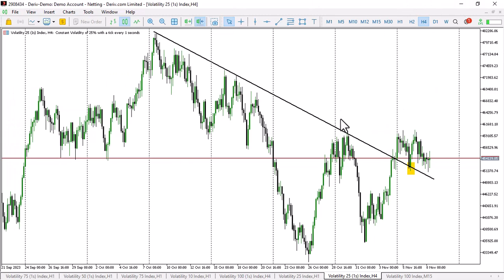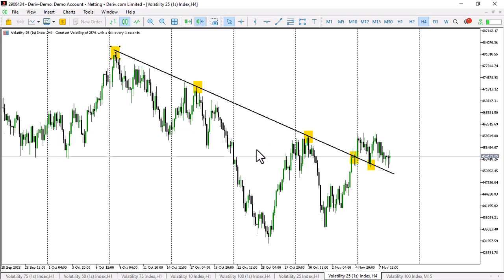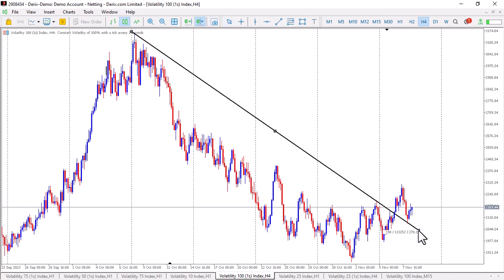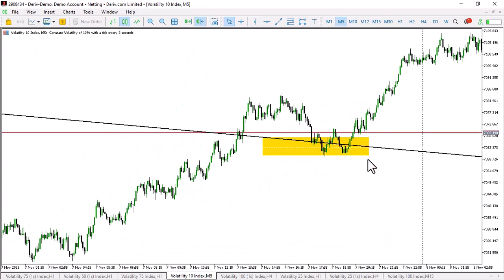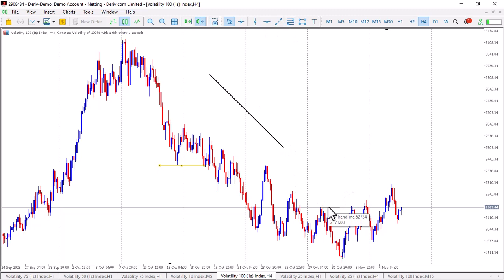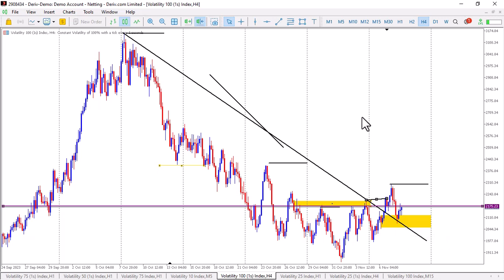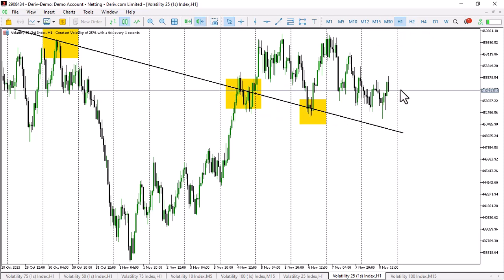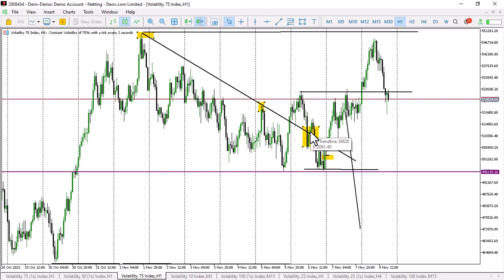Trendline Breakout Strategy On Deriv Indices|| Unlocking 92.5% Accuracy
Join us in this groundbreaking YouTube video as we reveal a highly effective trendline breakout strategy specifically tailored for trading Deriv indices. If you're an aspiring or experienced trader looking to substantially increase your accuracy and profitability, this video is a must-watch!

With an exceptional track record boasting a remarkable 92.5% accuracy rate, our expert trader will uncover the proven techniques to identify and capitalize on trendline breakouts in Deriv indices trading. Learn how to precisely pinpoint entry and exit points, maximize profit potential, and minimize risk with this game-changing strategy.

Through detailed explanations and real-time demonstrations, we'll guide you step-by-step on how to apply this trendline breakout approach to unprecedented success. Whether you trade stocks, forex, cryptocurrencies, or commodities, this strategy can be adapted and leveraged to elevate your trading performance to new heights.

Stay ahead of the curve by harnessing the power of trendline breakouts, a favored technique used by professional traders worldwide. Uncover the secrets to unlocking consistent profitability and gain the edge you've been searching for!

Don't miss out on this opportunity to gain invaluable knowledge and take your trading skills to the next level. Watch this video now and revolutionize your trading approach with the Trendline Breakout Strategy on Deriv Indices.